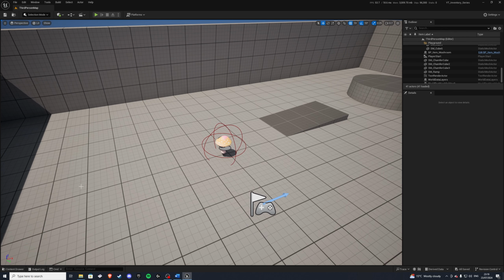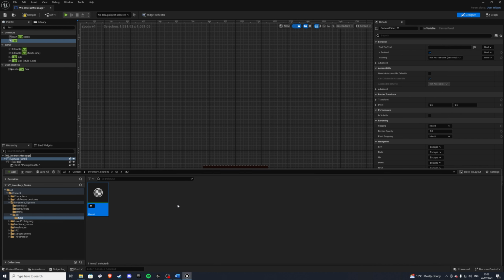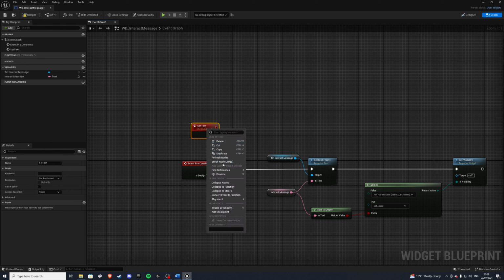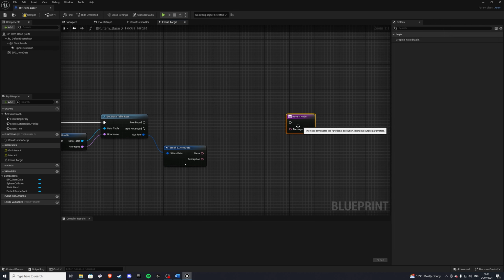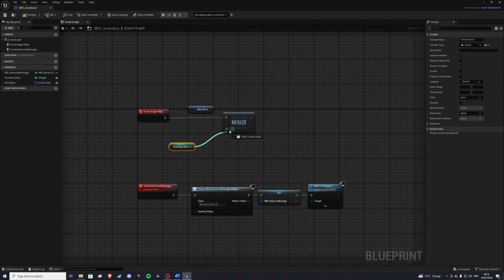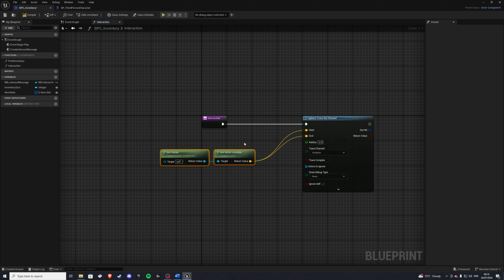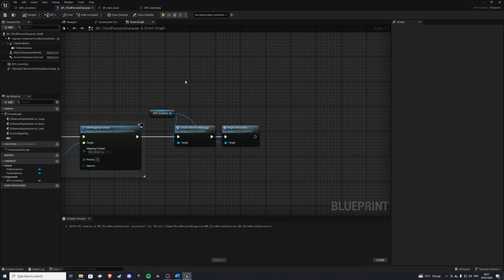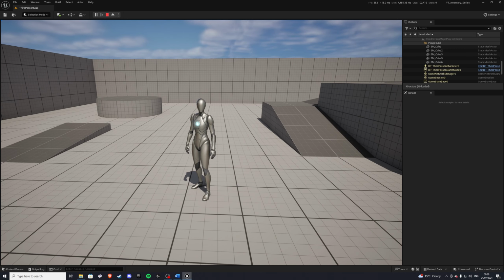Slot Inventory Tutorial Part 2 - Unreal Engine 5.4+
💬DESCRIPTION💬
In Part 2, we are going to create the interaction system for the slot inventory.

⌚TIMECODES⌚
0:00 - Intro
0:15 - Blueprint Interface
1:23 - Interact Widget
3:08 - Widget Material
6:49 - Item Component
8:23 - Item Parent Update
10:10 - Inputs
11:01 - Inventory Component
13:50 - Player Blueprint
15:05 - Interaction Function
18:53 - Item Data values